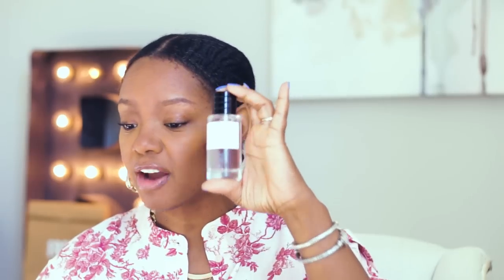Top Spring Fragrances! Feminine, Floral & Fruity!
Hi Everyone! Here are 14 of my favorite spring fragrances!  I'll make a wishlist, finish it and make another list.  It's an endless cycle.  Hope you all are well, safe, and sound. I'm so glad to be posting another video. Notice I wrote posting not making because my trash bin is full!  Anyway, hope you enjoy and see you soon on the next one!  BTW this is NOT a fragrance channel but this is what has been inspiring me to make videos.

xoxo,
Rachelle

BorderHammer
8116 S. Tryon St
Suite B3 154